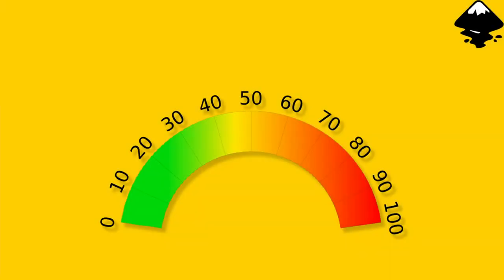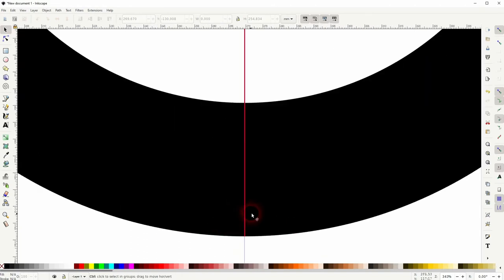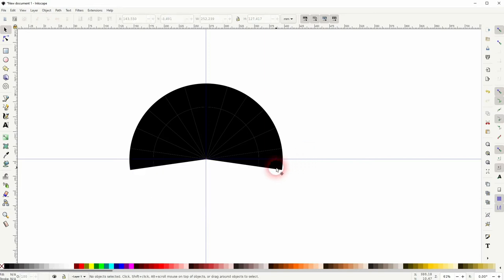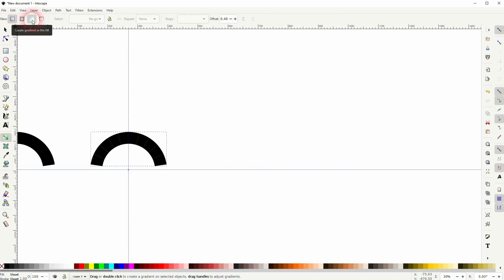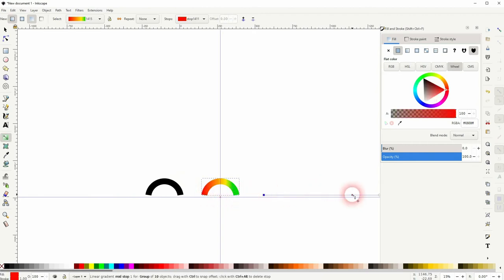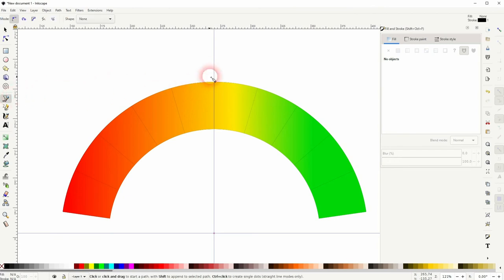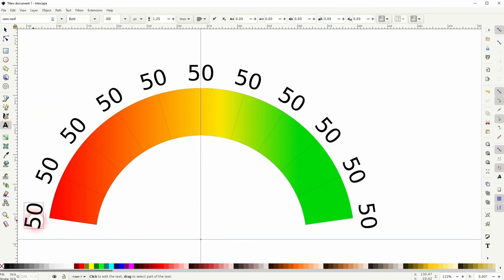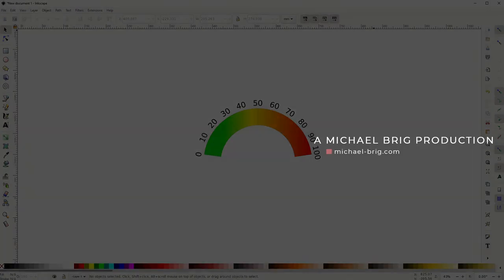Create a Temperature Scale in Inkscape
In this tutorial I'll show you how to create a temperature scale in Inkscape.